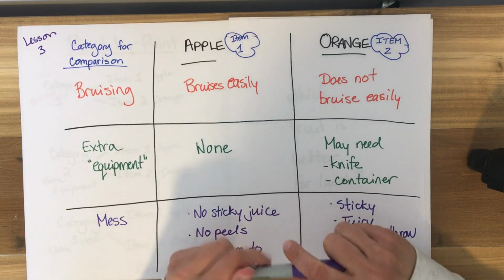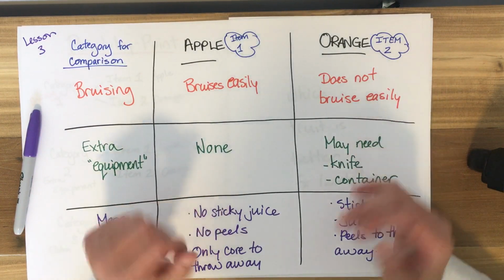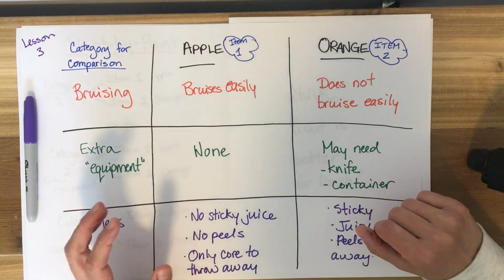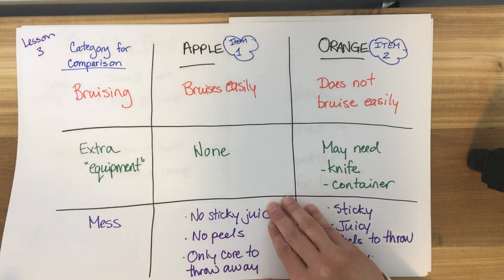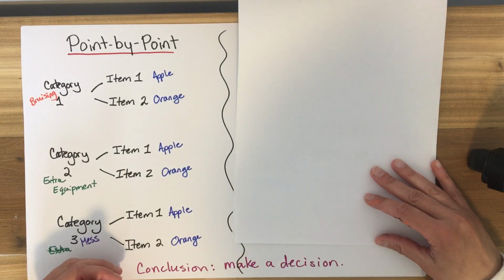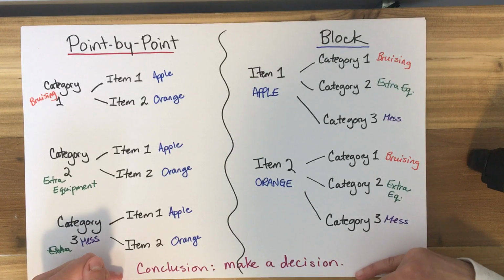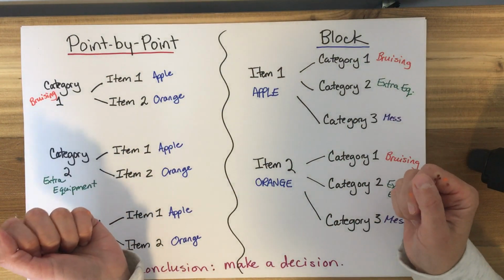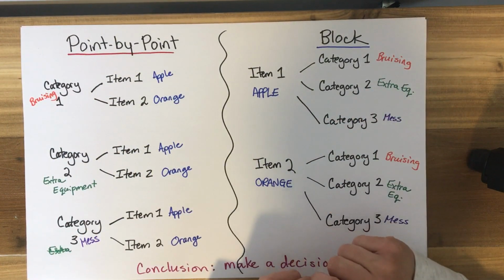Comparative Writing 3: Point-by-Point vs. Block format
In this video, we look at how we could compare apples and oranges so that we can logically decide what to take for lunch.